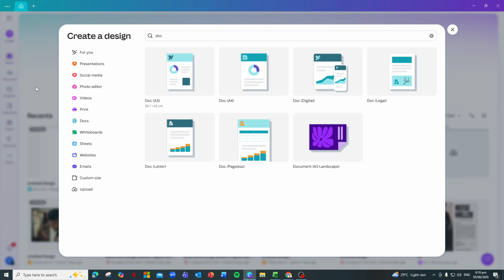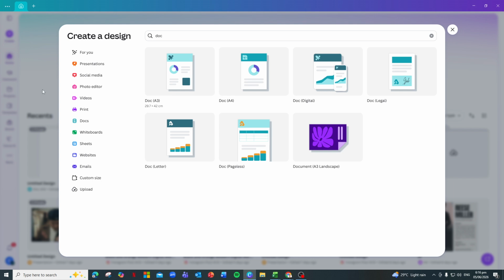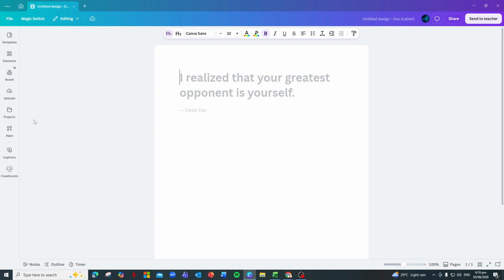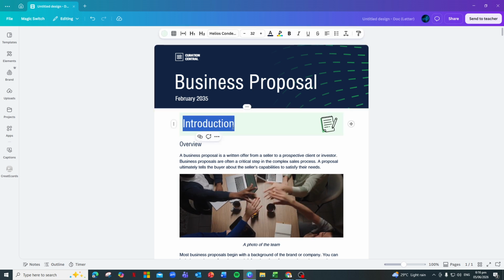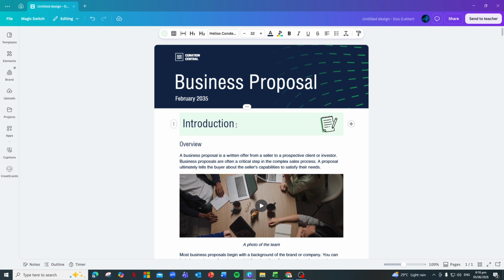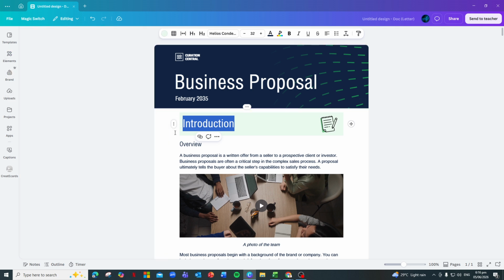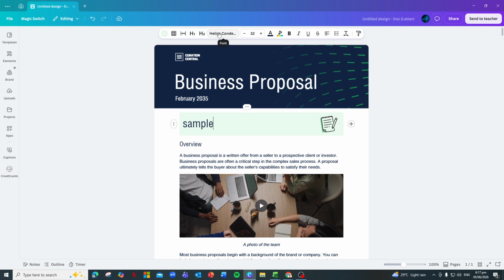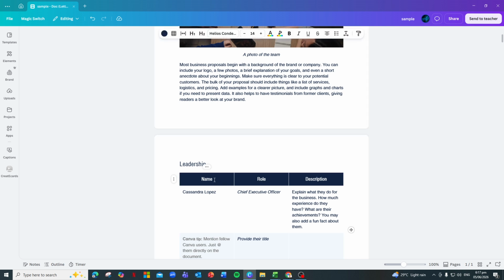How to Footers and headers in Canva Doc (Latest Update)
How to Add Footers and Headers in Canva Docs | Easy Canva Tutorial

Learn how to insert and customize headers and footers in Canva Docs with this simple step-by-step tutorial. Whether you're creating reports, resumes, presentations, or professional documents, headers and footers help make your design look organized and polished.

In this video, you'll learn:
• How to add headers in Canva Docs
• How to add footers in Canva Docs
• How to customize text, dates, and page info
• How to align and format headers and footers
• Tips for making professional documents in Canva
• Best practices for clean document design

Whether you're a student, teacher, or business user, this tutorial will help you create well-structured and professional-looking Canva documents.